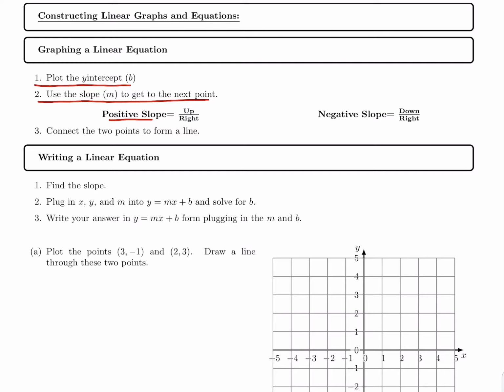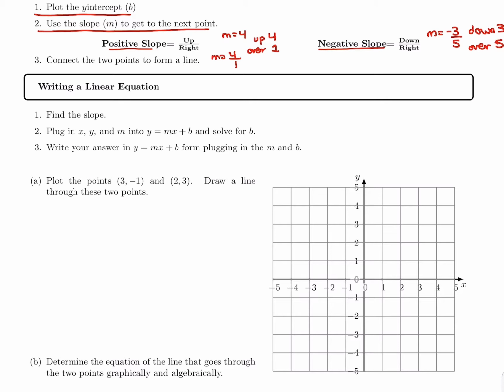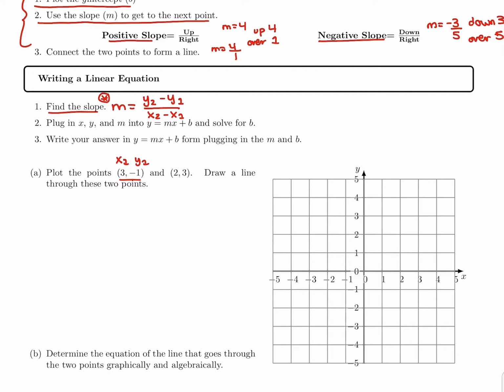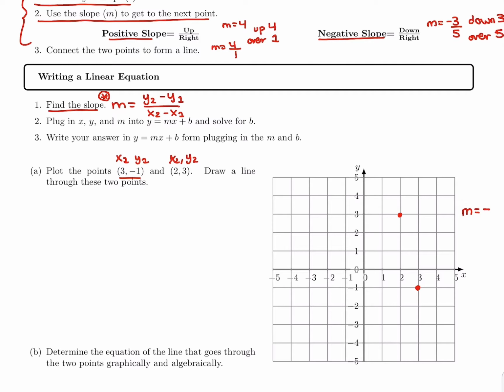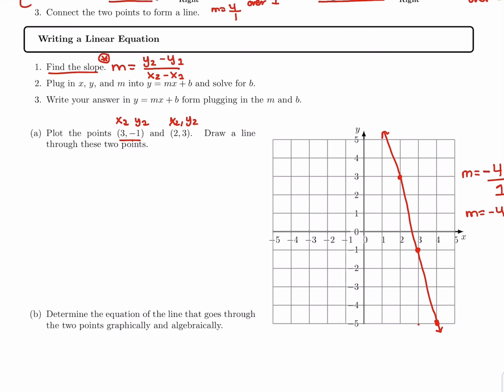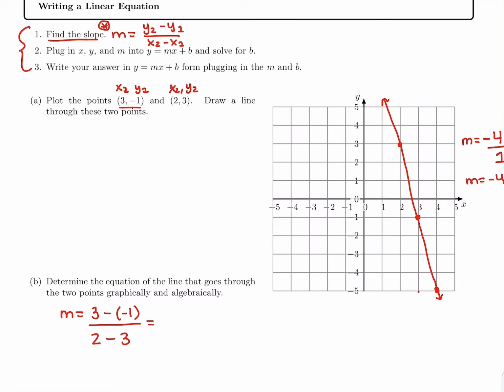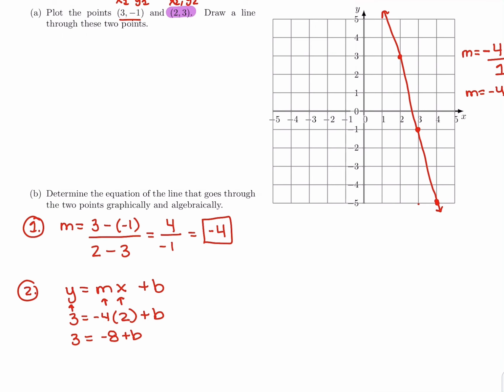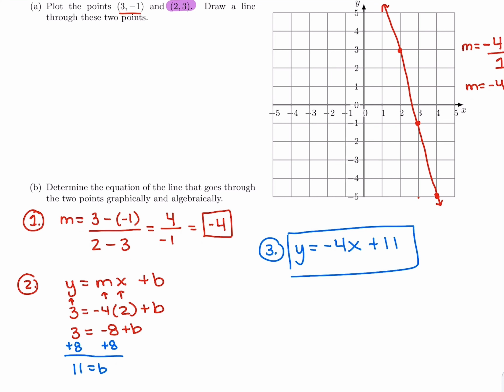Constructing a Linear Function Between Two Points